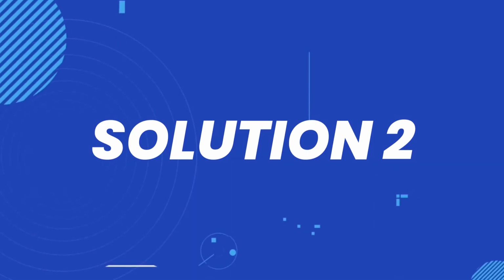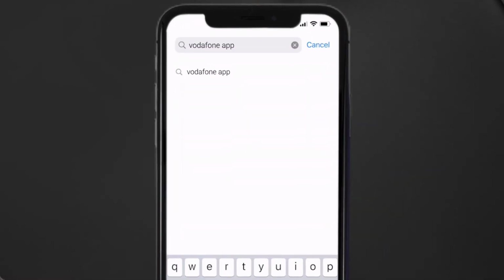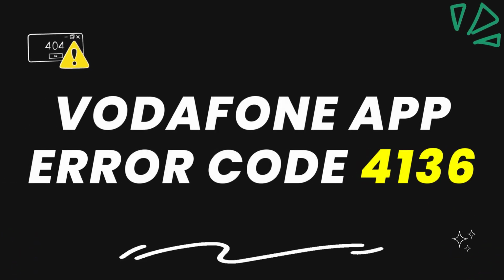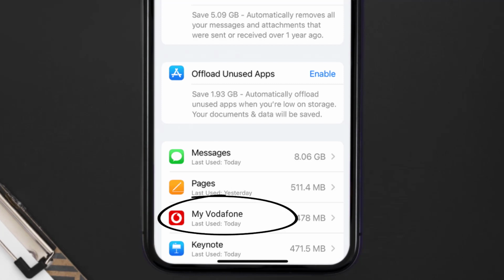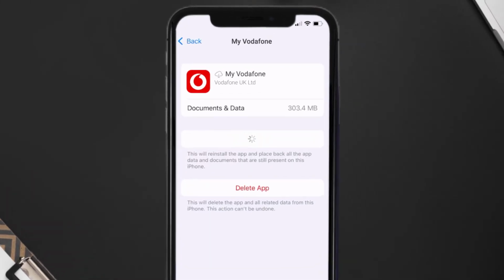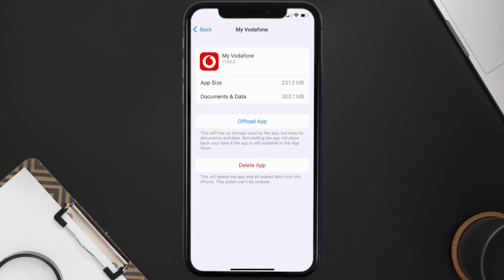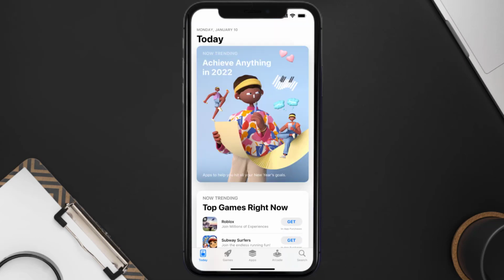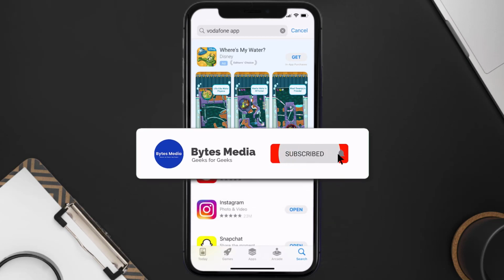Vodafone App Error Code 4136: How to Fix Vodafone App Error Code 4136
In this video, I'll show you How to Fix Vodafone App Error Code 4136. This is the easiest and fastest way to Fix Vodafone App Error Code 4136. Make sure you watch until the end of this video to find out How to Fix Vodafone App Error Code 4136 on mobile devices. These methods work on Android as well as iOS 11, iOS 12, iOS 13, iOS 15 and iOS 16. Hope you enjoy!

Video Parts:
00:00 Intro: How to Fix Vodafone App Error Code 4136
00:08 1.Solution: Restart Mobile Data Connection for Vodafone App
00:38 2.Solution: Updating Vodafone Mobile App
00:59 3.Solution: Clearing Vodafone Mobile App Cache Files
01:27 4.Solution: Reinstalling Vodafone Mobile App
01:51 Outro: Ending

Topics Covered:
Bytes Media
how to
Vodafone App Error Code 4136
How to Fix Vodafone App Error Code 4136
Vodafone Error Code 4136
vodafone app error code 4136 iphone
Vodafone Error Code
vodafone error codes list
vodafone issues
vodafone app
vodafone